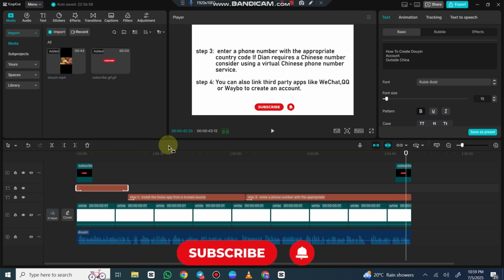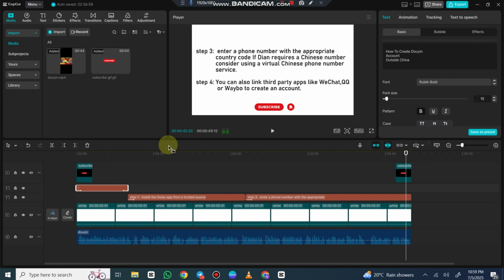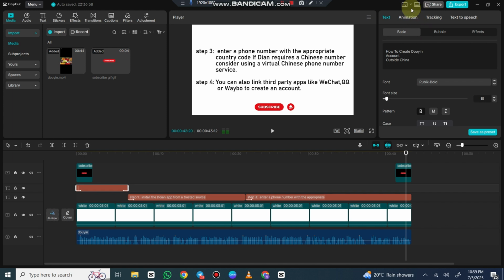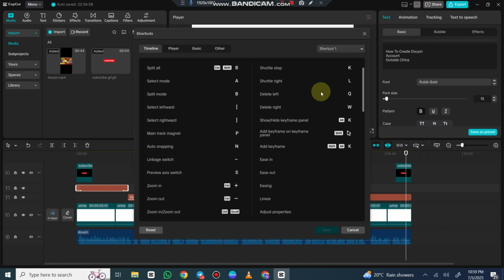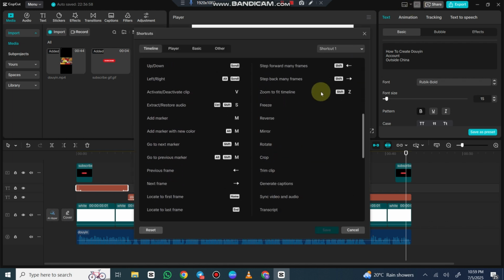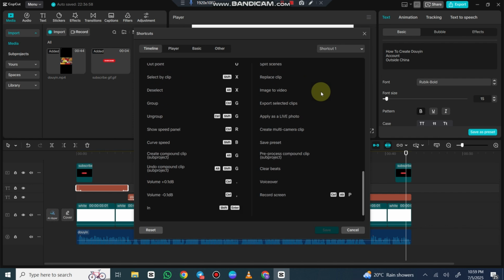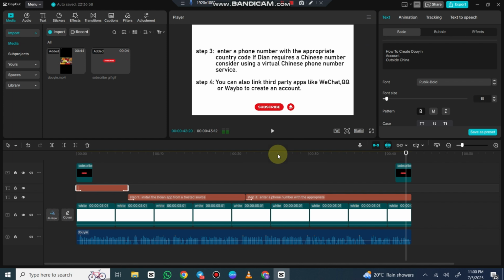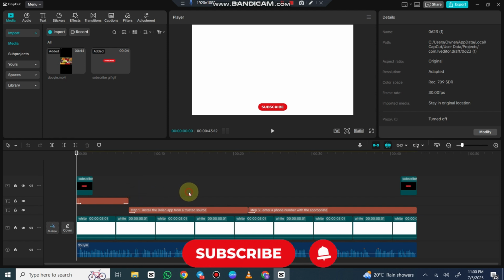How To Save A Project In CapCut PC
🔥 Learn how to save your CapCut projects correctly and avoid losing hours of hard work! In this quick tutorial, I'll show you the essential saving workflow for CapCut PC - including auto-save features, manual saving, and export settings.